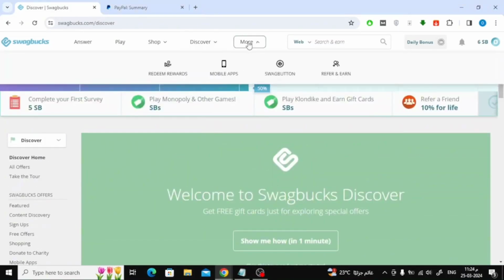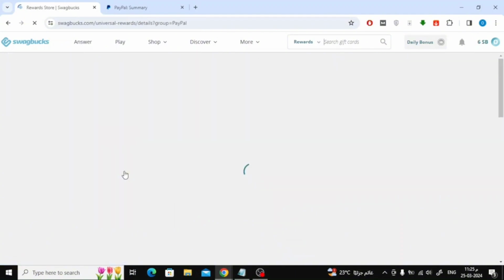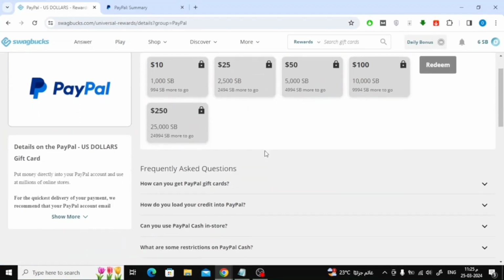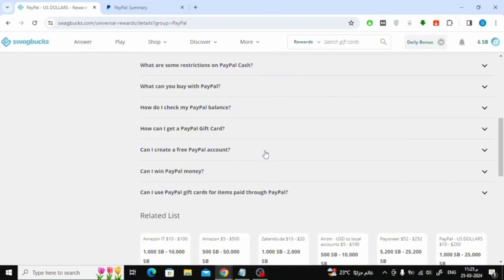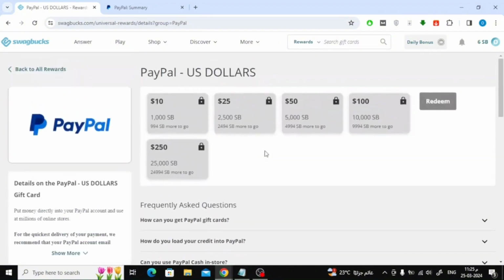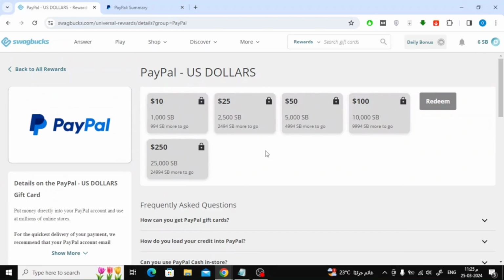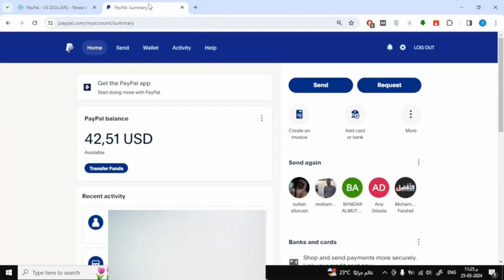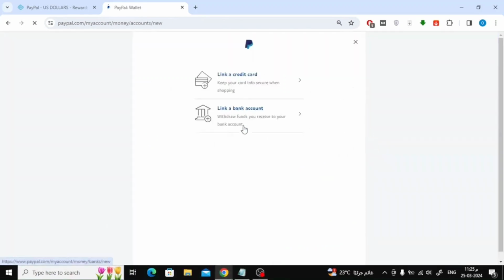HOW TO TRANSFER MONEY FROM SWAGBUCKS TO BANK ACCOUNT (2025)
Want to cash out your Swagbucks earnings to your bank account? Follow this quick guide to withdraw your rewards easily!

Timestamps:

00:00 Intro
00:05 Tutorial